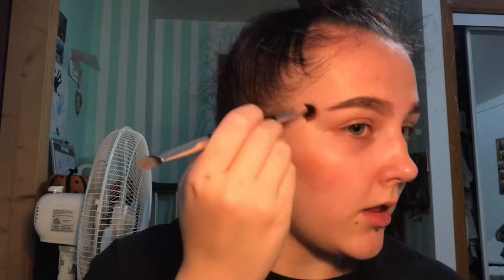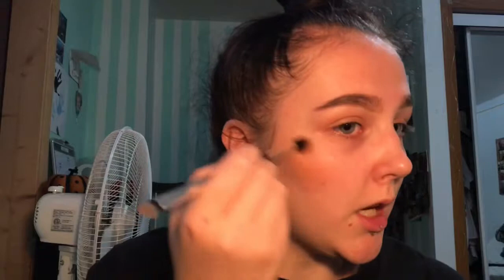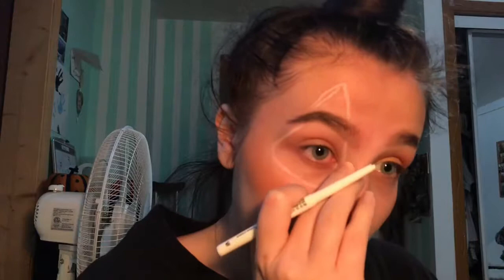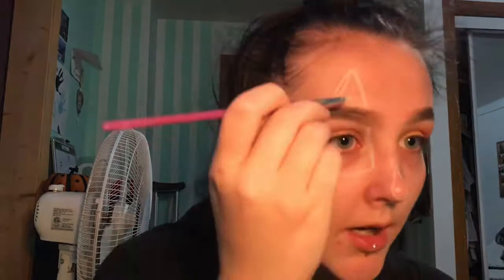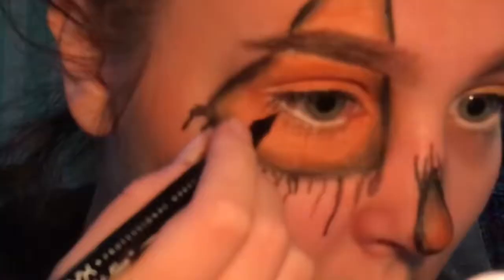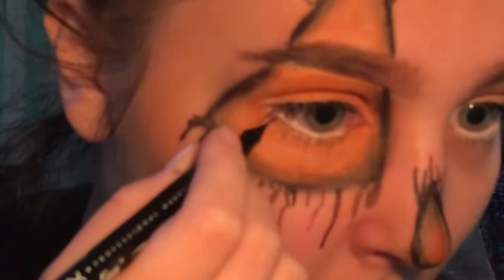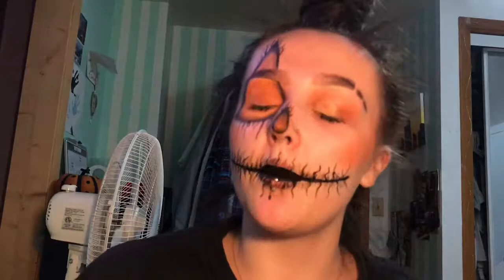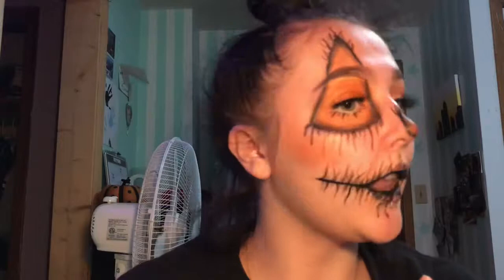SCARECROW MAKEUP (DAY 1 OF HALLOWEEN WEEK)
Products used-
LA Colors eyebrow pencil in Dark Brown
Wet N Wild brow kit in Ash Brown
Water activated paint pallet from Walmart
Morphe 350 pallet
Jeffree Star X Morphe Artistry pallet
LA Colors auto eyeliner pencil in white
Tarte Tartst liner
Nyx Epic ink liner
Elf volume and length mascara
Kiss blooming lashes in Peony